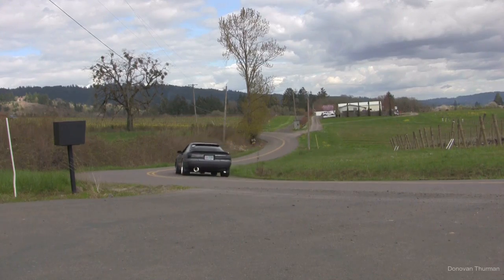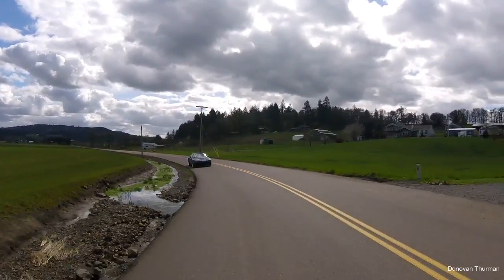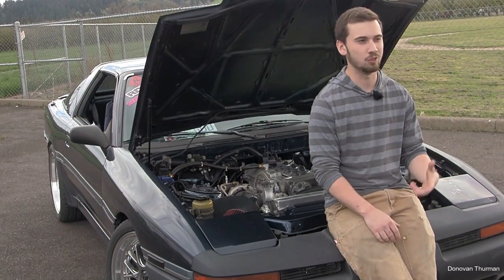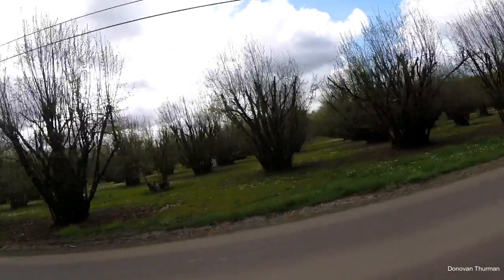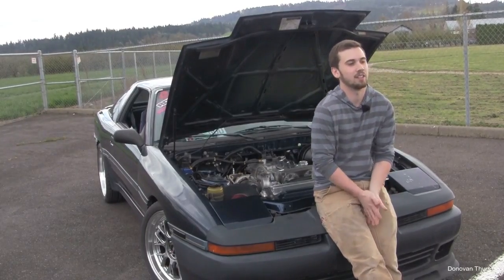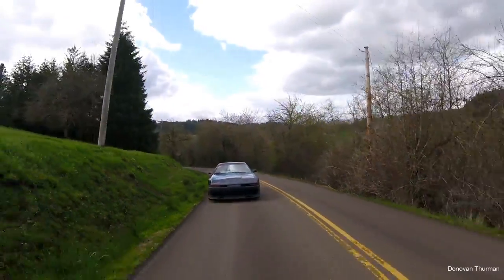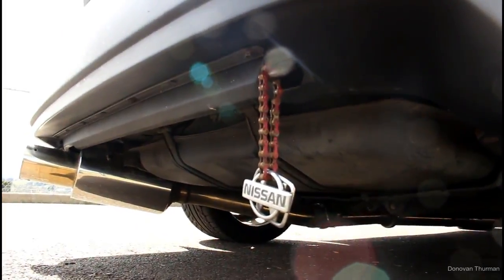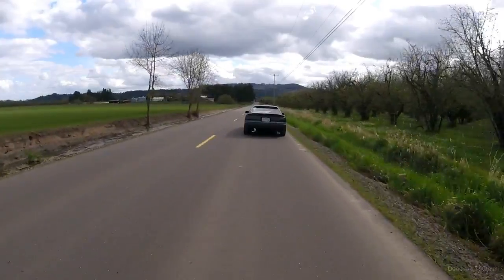Nic's MK3 Supra : 500 HP 7MGTE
Toyota Supra MK3, Turbo 7mgte engine making 515 hp to the rear wheels.

Tuned by Portland Speed Industries.

[SOLD] The supra is currently for sale, but that means we get more videos of new projects to come!